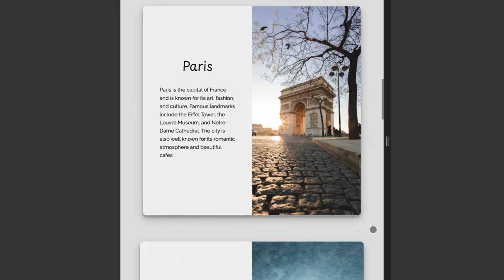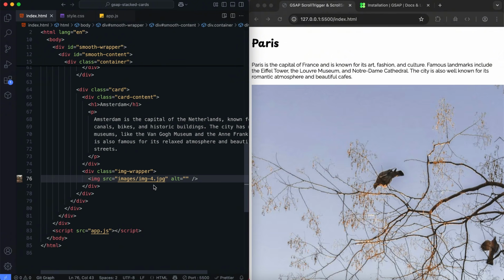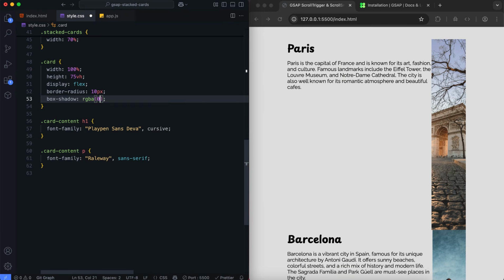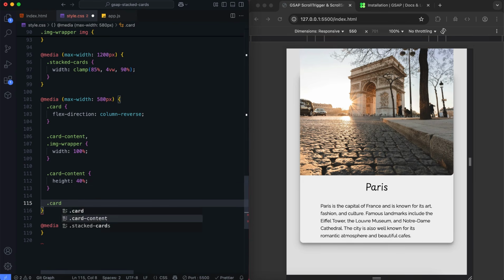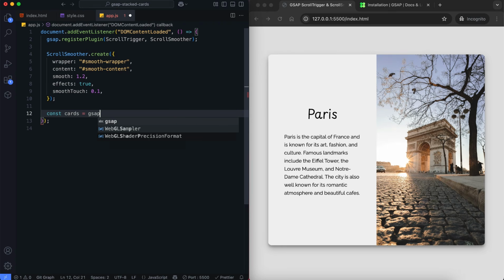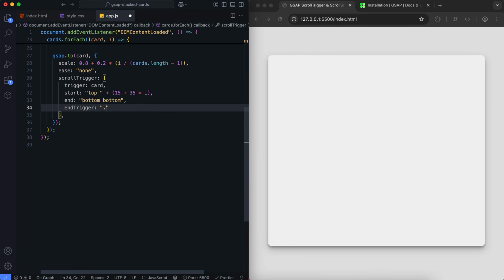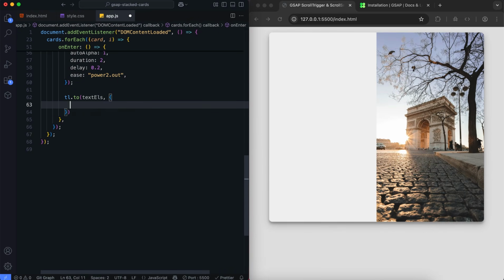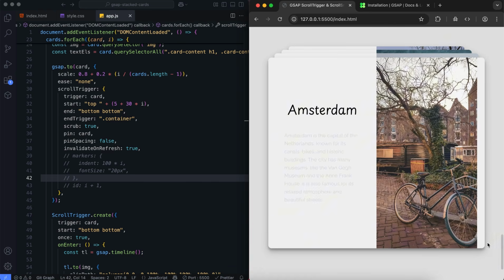GSAP Scroll Animation: Stacked Cards with Clip-Path | ScrollTrigger & ScrollSmoother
This tutorial shows how to create scroll-based stacked cards using HTML, CSS, JavaScript, and GSAP ScrollTrigger. Each card includes text and an image. When we scroll, the cards animate one by one with a clip-path effect. GSAP ScrollSmoother is also used to improve the scroll experience. The cards are stacked on top of each other and animate when the user scrolls down or up.

This project includes:
- ScrollTrigger in GSAP
- ScrollSmoother setup
- Clip-path animations
- Responsive card layouts

🕔 Timestamps:
0:00 – Introduction
0:52 – HTML
1:55 – CSS
4:50 – JavaScript: GSAP & Clip-Path Animation
8:31 – Custom Scroll Settings Based on Number of Cards